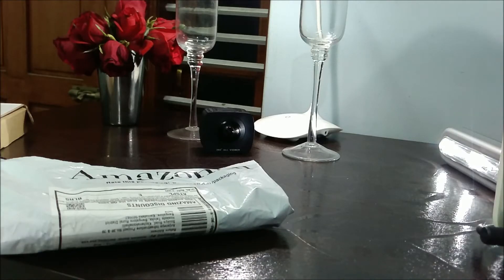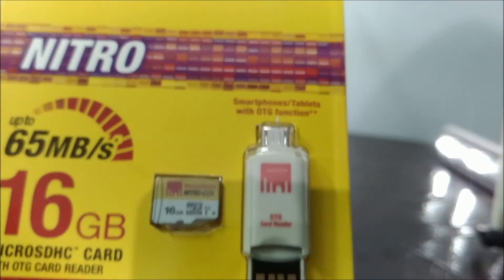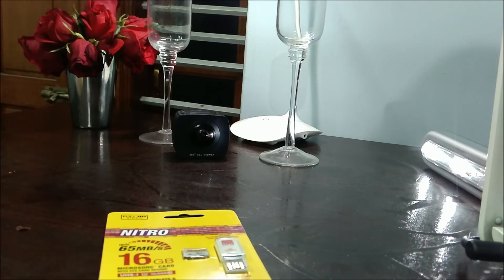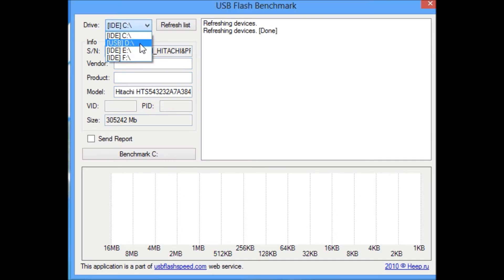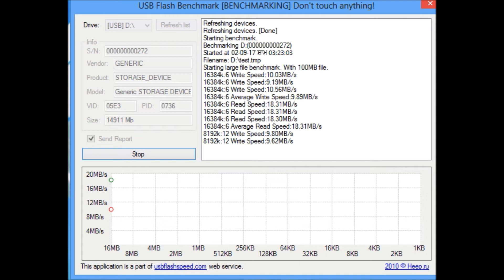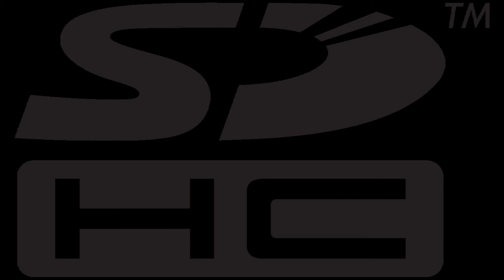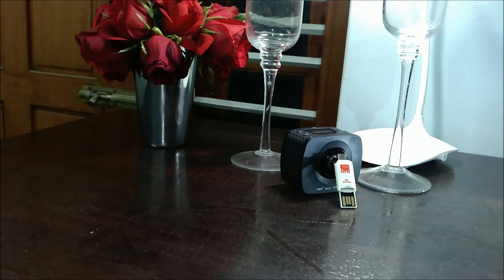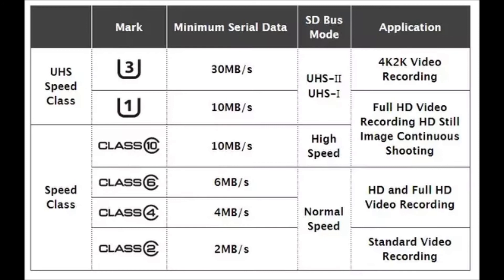Strontium Nitro memory card plus otg card reader usb3.0 16/32/64gb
Strontium Nitro Micro SD card plus USB 3.0 and OTG card reader comes with pen drive and micro USB which is great value for price.

The best thing is that the OTG card reader or the SD card reader can act as Thumb or pen drive while acting as an OTG adaptor for your cell phone. So you can transfer the files the way you like. Lets open the package.

The product seemed to be packed tight to avoid any kind of damage. It says 16GB Strontium Memory card and it is packed nicely to avoid any kind of damage and as you can see the memory card, its says UHS1 which translates to Ultra high speed one which should give you speed of 10 MB or 80 Mb per second but I am going to put this to test and hey if you don't know what UHS is Don’t worry I am going to explain  this to you.

Talking about the price, the price is $12.50 for 16GB $14.99 for 32 GB and $23.99 for 64GB and $44.99 for 128GB with Otg adaptor. The price for Indian consumer is 650 for 16, 1325 for 32, 1809 for 64 and about 4000 for 128GB with OTG adaptor and if you if you only want an OTG adaptor or if you only want SD card, check the link in the description.

The manufacturer Guarantees speed for 70MBPS as per amazon but package mentions up to 65 but these speeds are crazy and claims recording of 1080p with 3d videos. i bought this for my 3d camera which is in the background. The manufacturer claims the product to be Water ,Temperature and Magnet poof. It is X ray as well. So lets quickly unpack it and put this to test in 3,2,1.

So guys, we will begin with the speed test and we will choose USB. by the way this tool is called USB benchmark flash and I will put the link in the description and it works like transferring up to 100 MB of file and see what is average speed. So I am going to fast forward it. So guys here are the results, the average read speed is 18.31MB with a big B which is very good and I think that is close to 140 and 145 giving an approximation and I think it s very good because 145 of read speed which can be expected from a class 10 card and the speed test is still going on for write speed so I will fast forward it excuse me! So guys I have fast forwarded the video and the average write speed comes around 10MB per second something like that and it is close to 75Mb per second plus which is pretty good.

Coming to who should buy this or what SD card is best for you, there are few things to consider. First thing is every SD card has something mentioned on it which is SD, SDHC, SDXC. Now HC means High capacity and XD means extended capacity. If an SD card says SD, that means it can support up to 4GB. HC can support up to 64GB and XC can support up to 2TB. Though no one has a card in TB till now. You can ignore this because this does not define speed of your SD card. So a 4GB card is never more fast than a 64GB its a myth. What you need to consider is before buying an SD card and that is Class. My old SD card belong to class 4 which can support speed up to 40Mb read speed. The strontium nitro is class 10 and UHS1 which should give you speed for 10MBper second. The only difference between class 10 and UHS1 is difference of bus type. They do offer similar speed. In the table, we can see that Class 10 or Uhs1 is more than capable of recording 1080p but I would recommend you Uhs2 or 3 in case you want a good 4k 60fps recording.